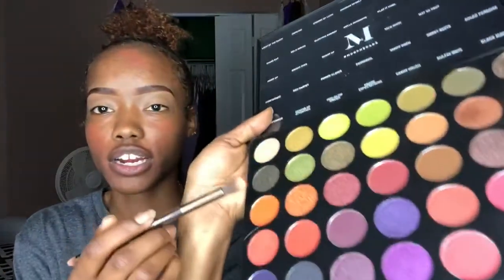Just A Quick Beat| Jasmine Marcella